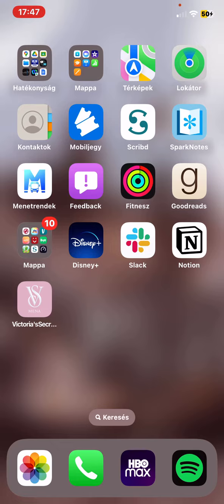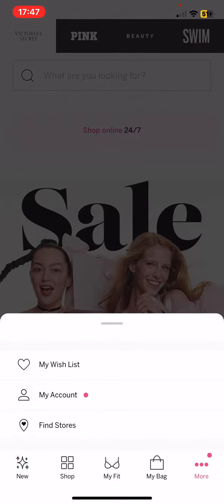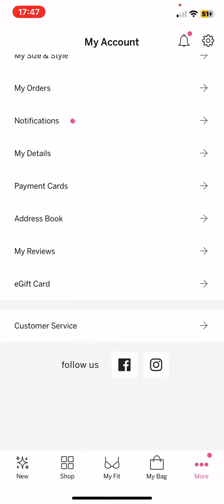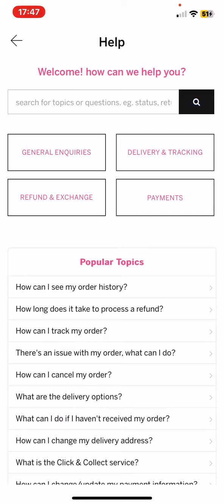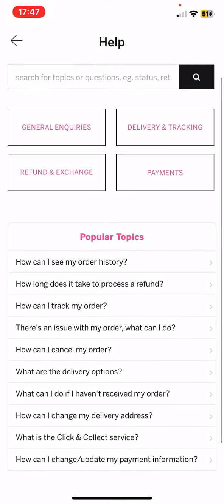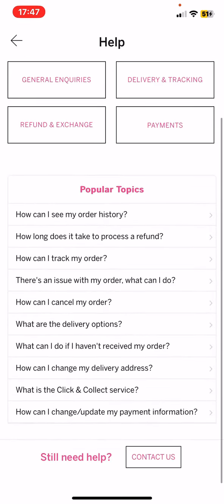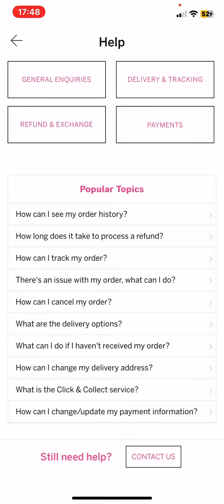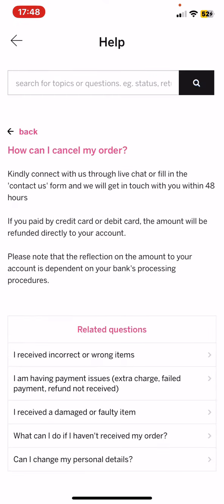Where to find some helpful information in Victoria's Secret MENA?